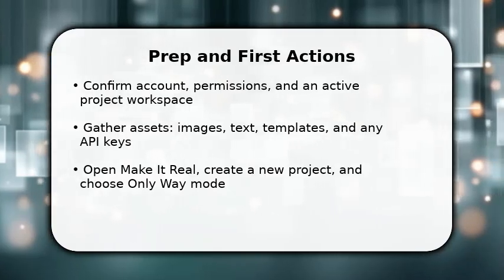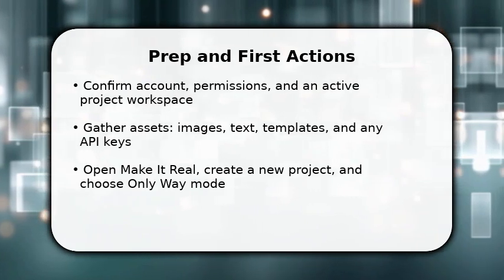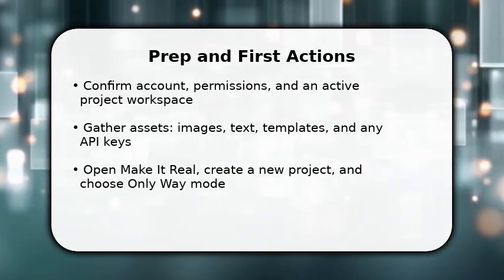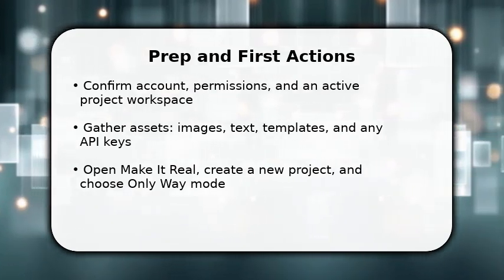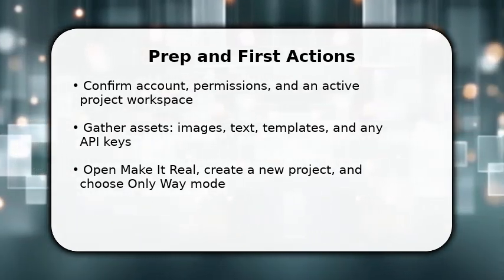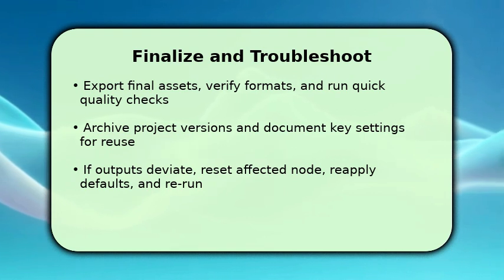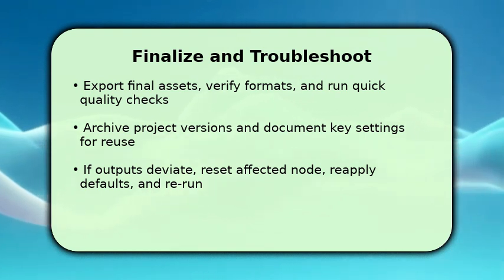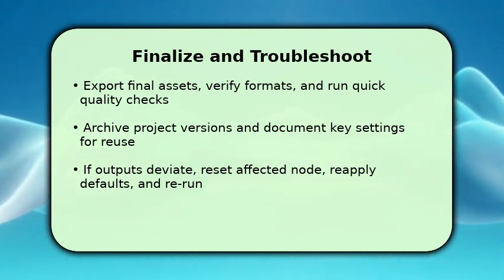How to Use Make It Real (only Way)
Discover the transformative power of 'Make It Real' (Only Way) as we delve into its techniques and applications. Learn how to channel your inner strength through this influential guide, perfect for personal development enthusiasts.

Make It Real, Personal Development, Strength Training Guide, Self-Improvement Tips, Only Way Techniques, Motivational Strategies, Life Coaching Insights, Empowerment Methods, Goal Achievement Steps, Resilience Building